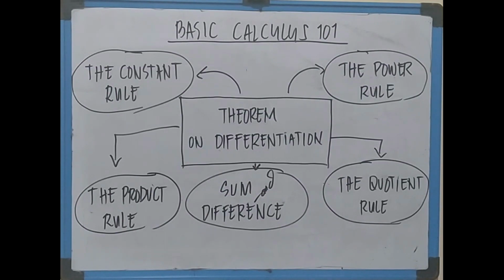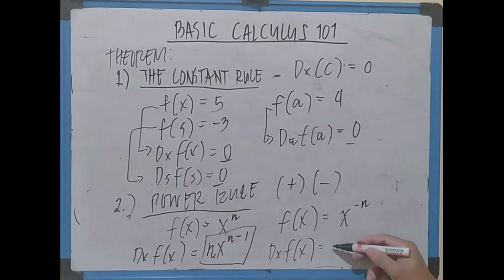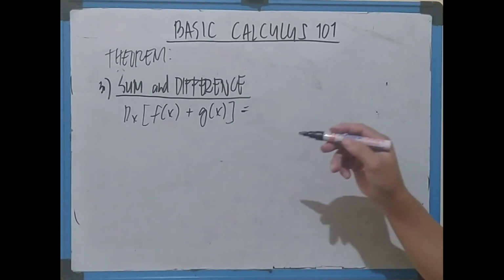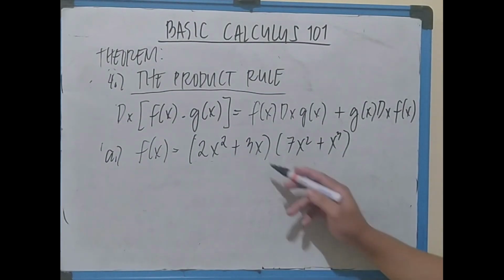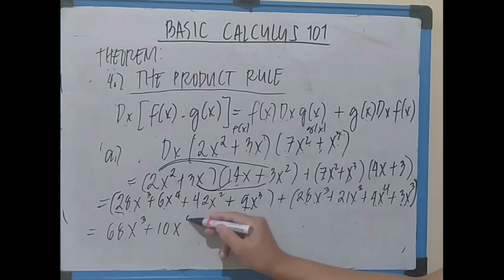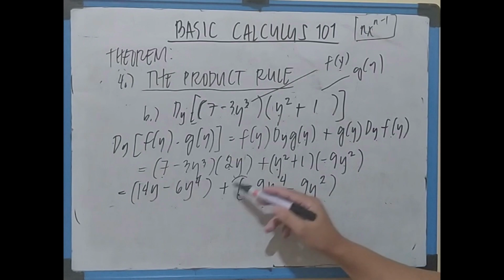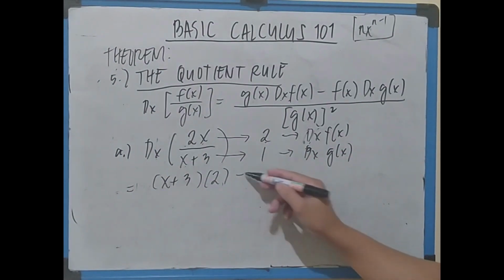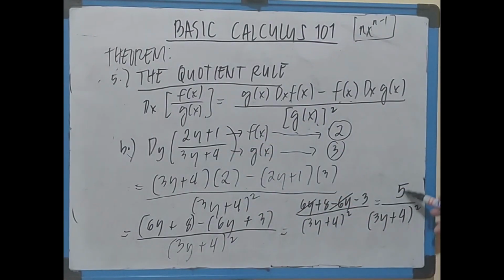Basic Calculus | Theorems on Differentiation | Grade 11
In this lesson, we are going to discuss the selected theorems on differentiation in basic calculus.